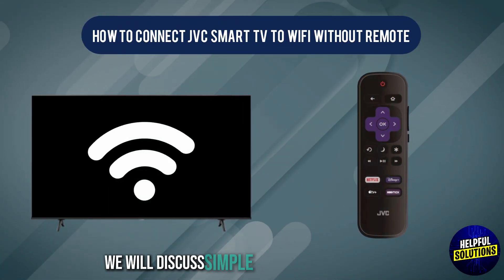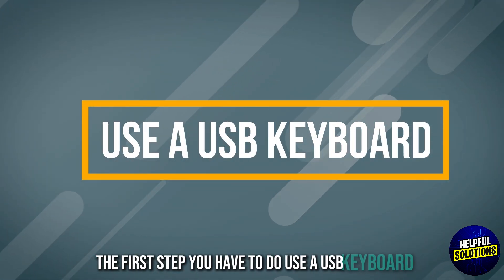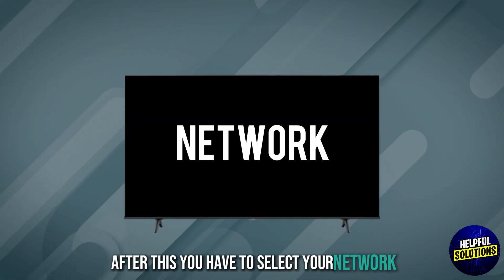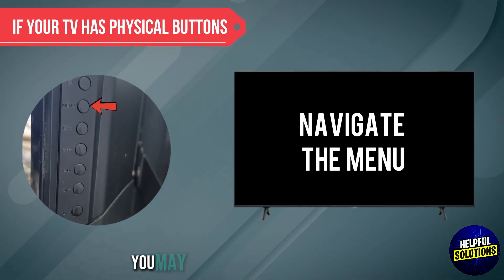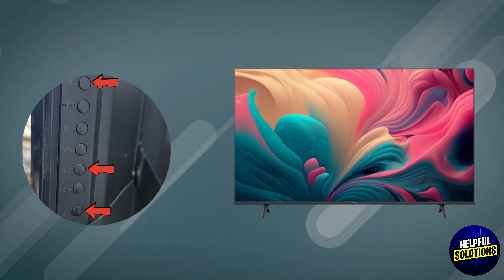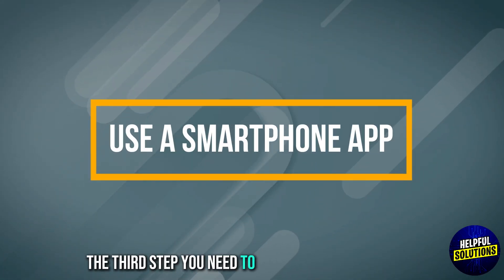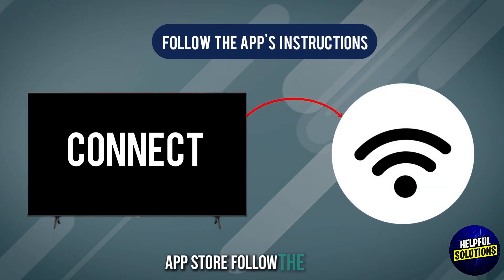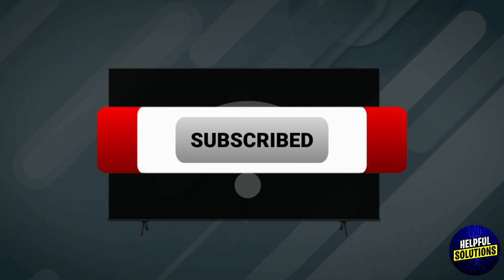How To Connect JVC Smart TV To Wi-Fi Without Remote (Set Up/Control JVC TV To Wi-Fi Without Remote)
How To Connect JVC Smart TV To Wi-Fi Without Remote (Set Up/Control JVC TV To Wi-Fi Without Remote). In this video tutorial I will show you how to connect JVC Smart TV to Wi-Fi without remote.